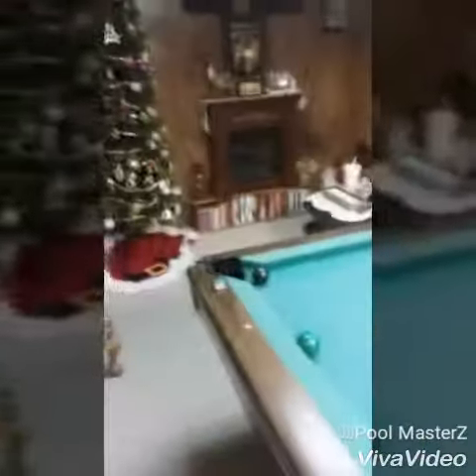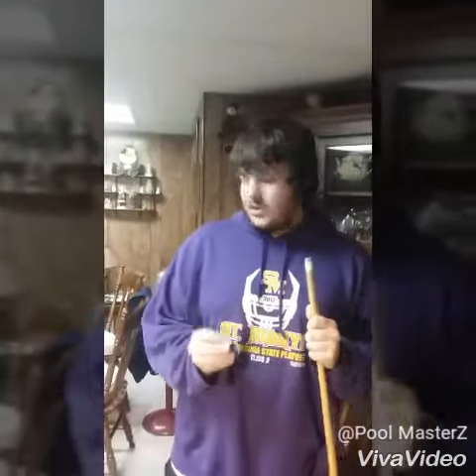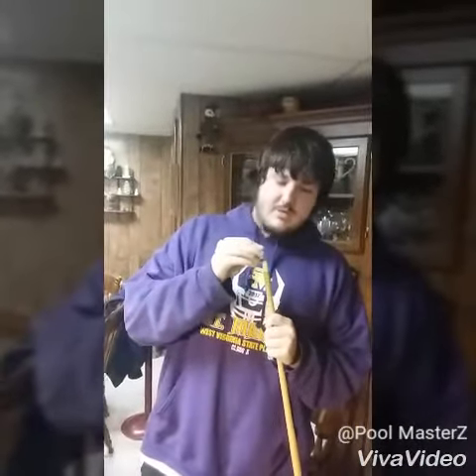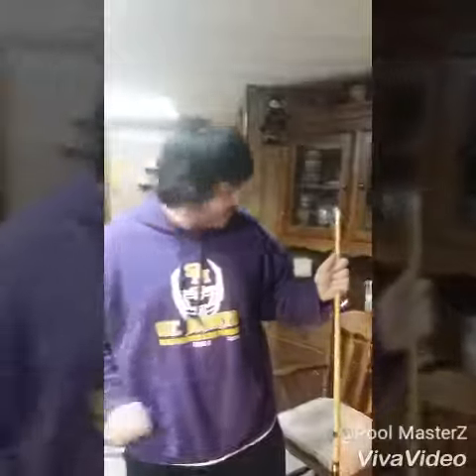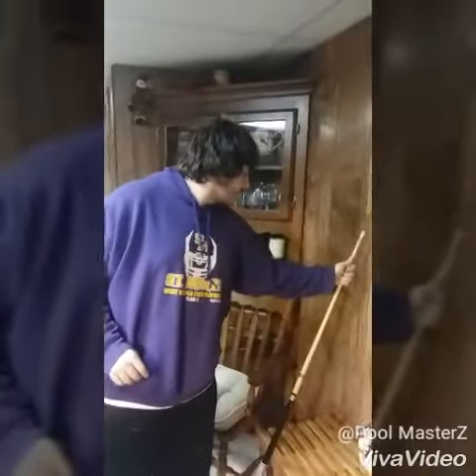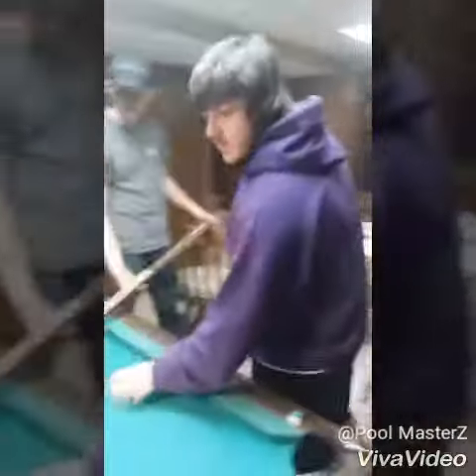Easy pool trickshot works every time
Pool MasterZ back again to show you how to pull a trickshot on your opponent to ruin his game.